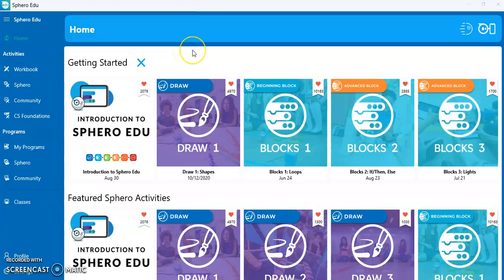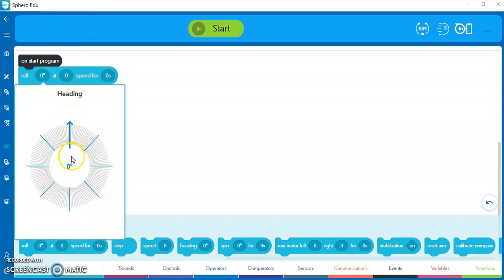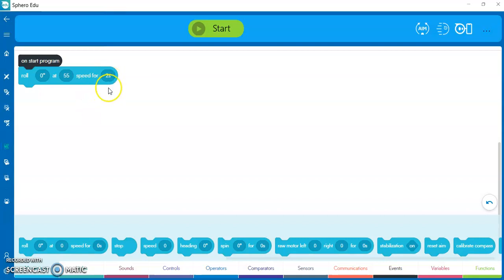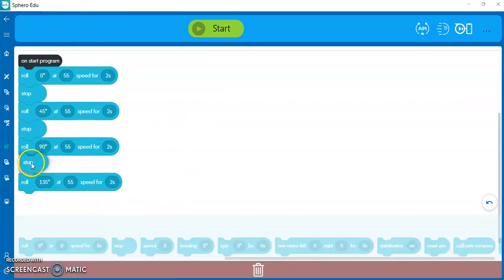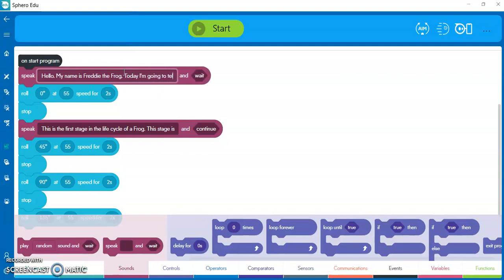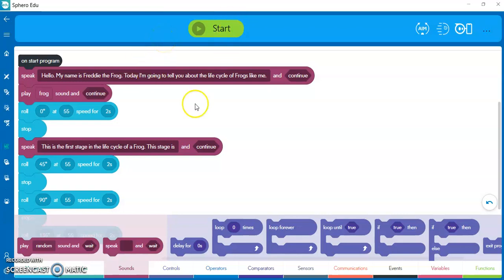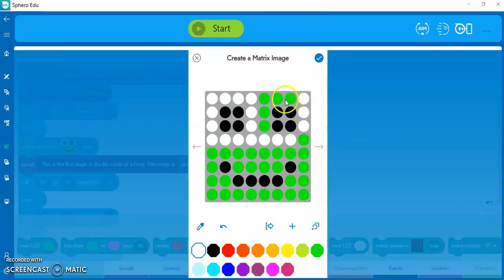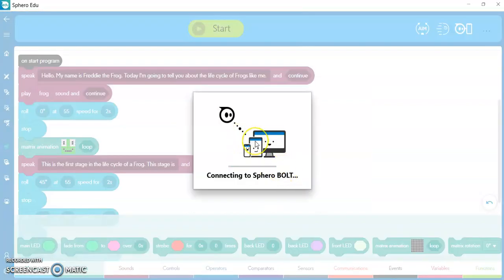Sphero Block Programming - Frog Life Cycle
Here's an example of a block programming for a school project on Animal Life Cycles.